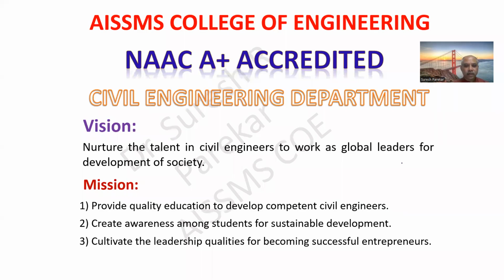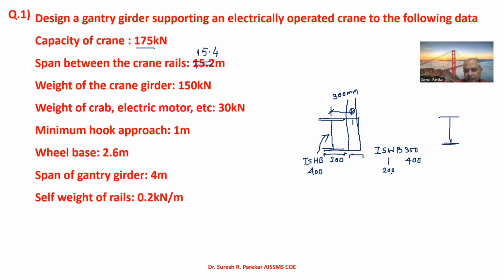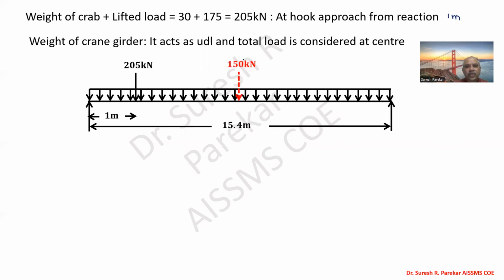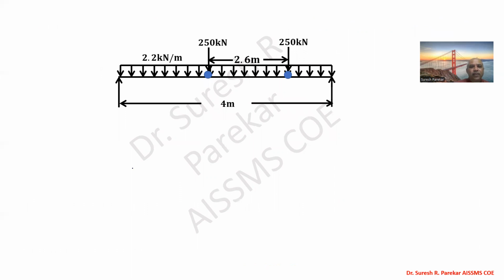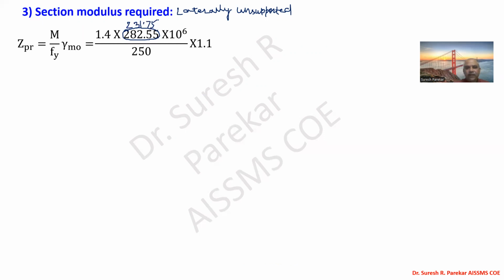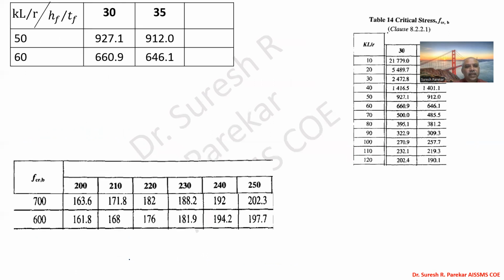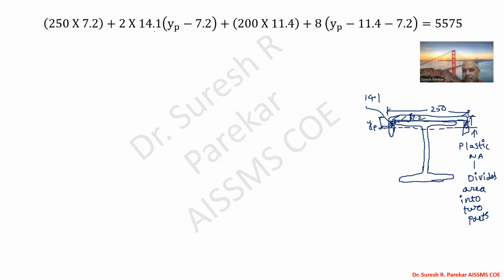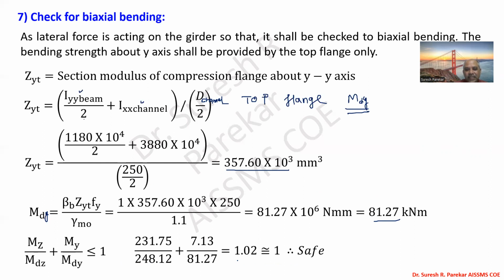Design : Gantry girder